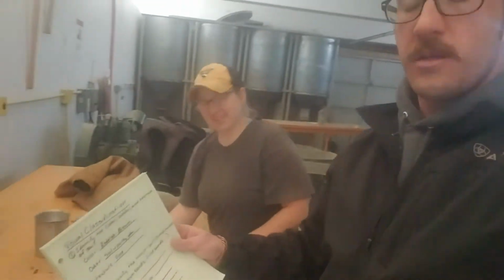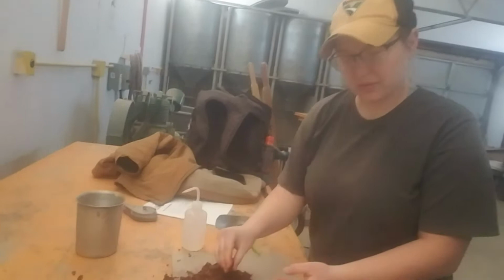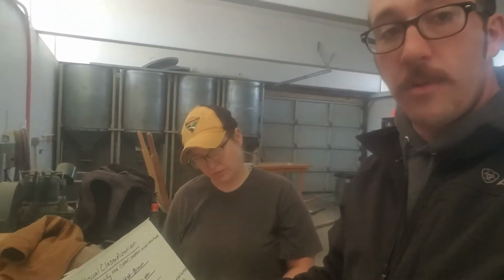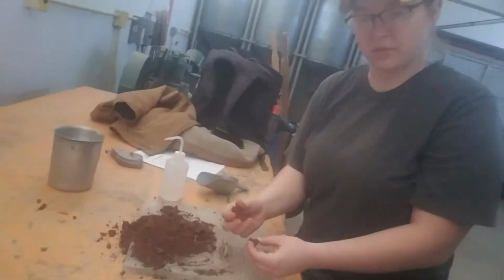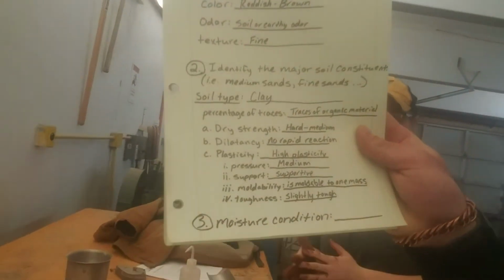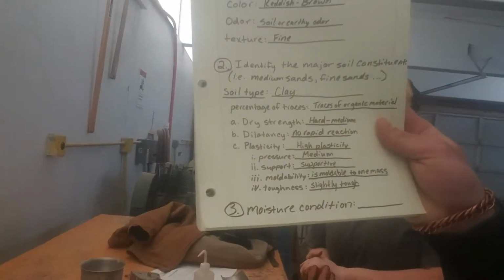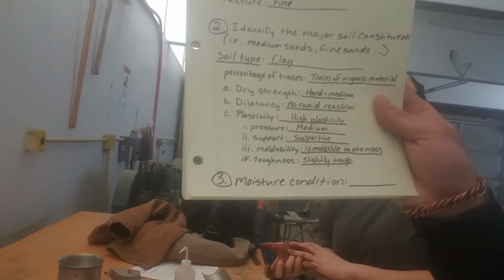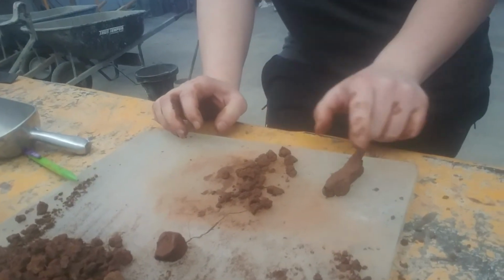Visual Classification by USCS Means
Exam #2 Extra Credit Assignment (3/13/2018)
CMT 3433- Site Development